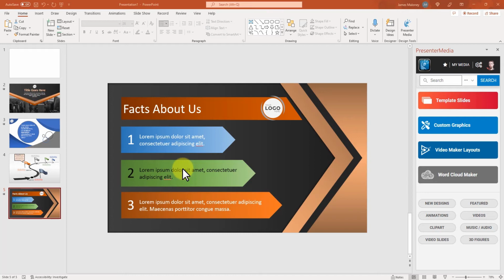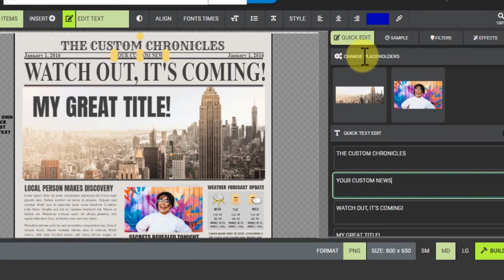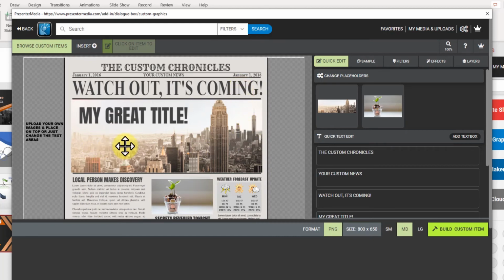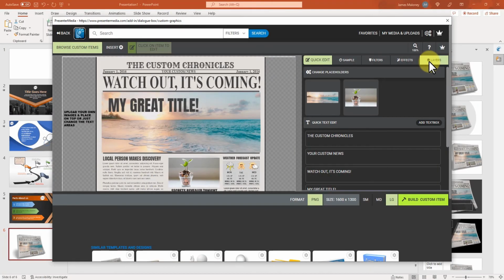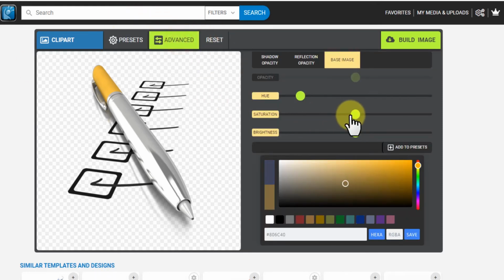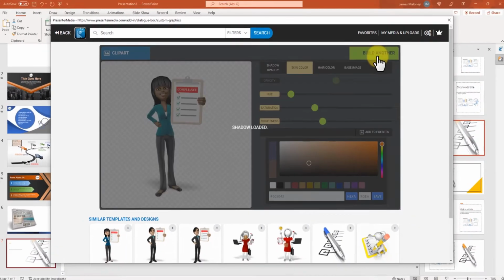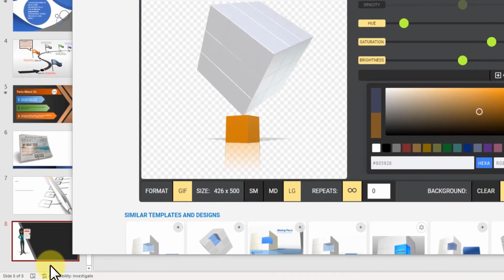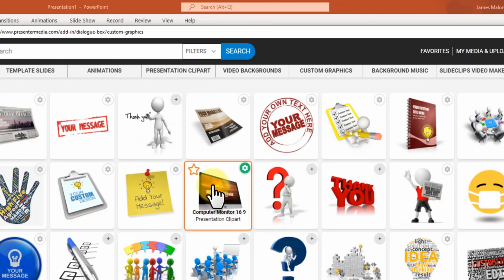Quickly insert customizable animations and clipart into PowerPoint using the PresenterMedia add-in.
This instructional video shows you how to use the PresenterMedia add-in app for PowerPoint to customize animations and clipart directly inside PowerPoint and instantly add them to your PowerPoint slides.

• Or, in PowerPoint, Go to HOME \ Get Add-ins, Then search for PresenterMedia.

This video looks at PresenterMedia's graphics customizer app that loads right inside PowerPoint. This customization app allows rebranding animations, clipart, and videos with your message, images, and logo.

 Never leave PowerPoint, and start creating visually engaging slides that captivate your audience's attention.